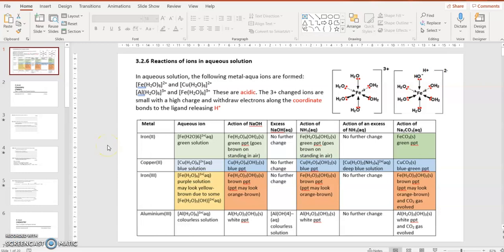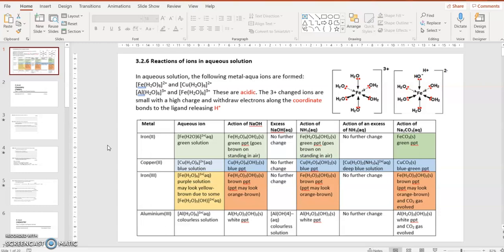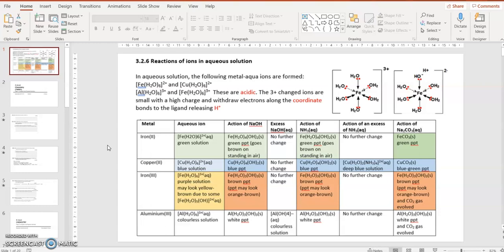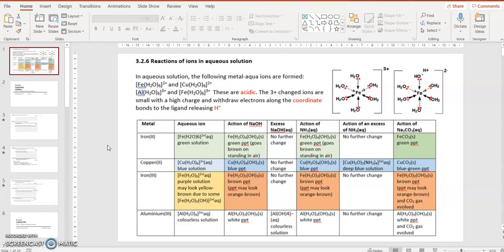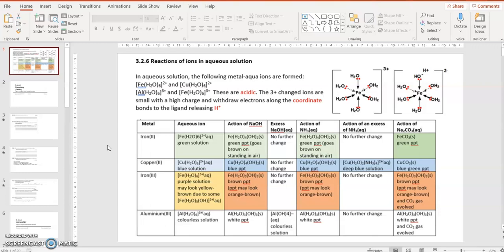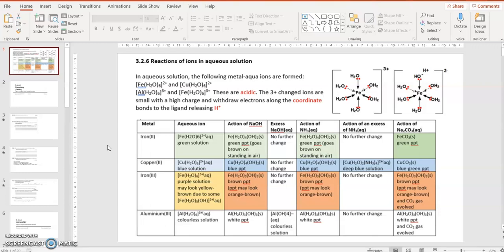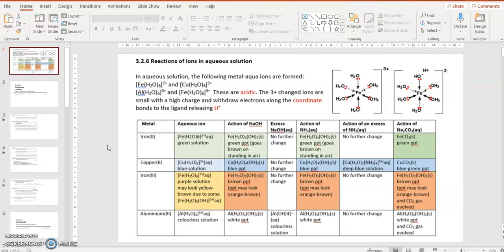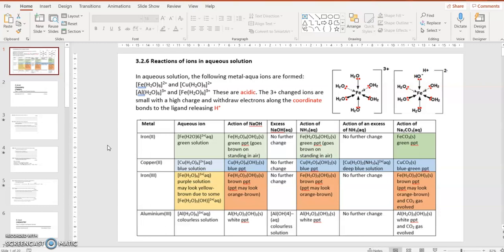Introduction Transition Metals